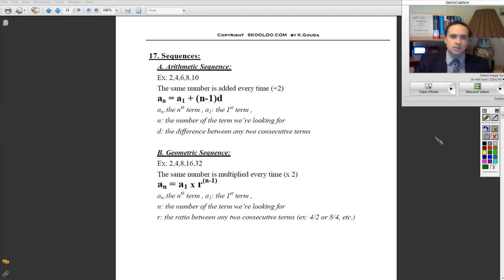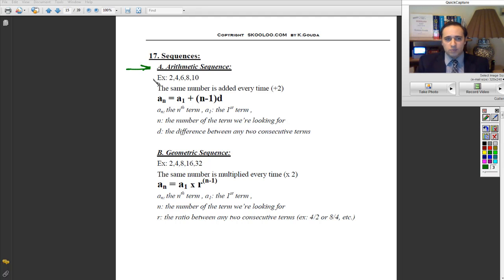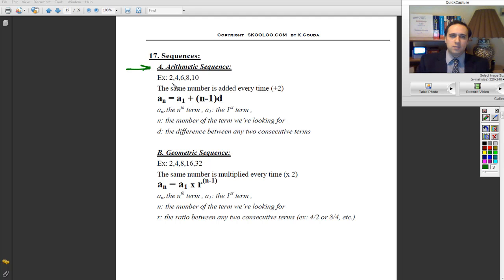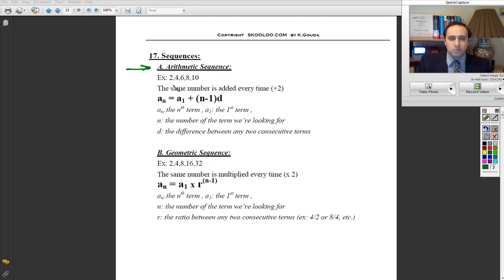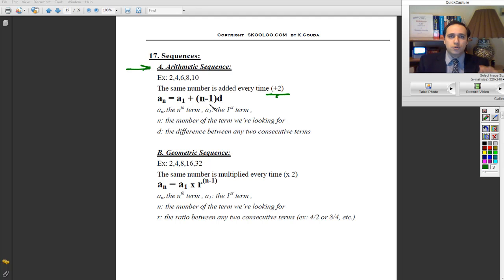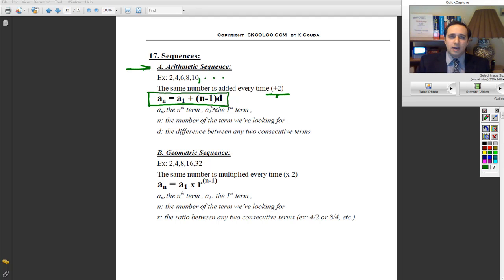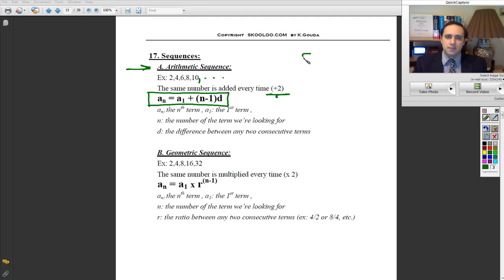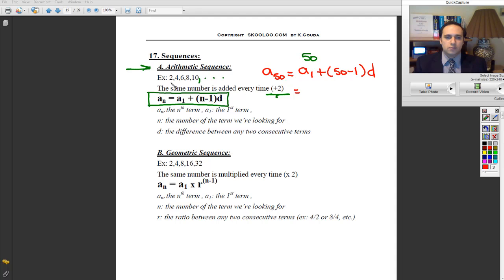Math Lesson Demo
This is a sample of a math lesson by Kareem Gouda.